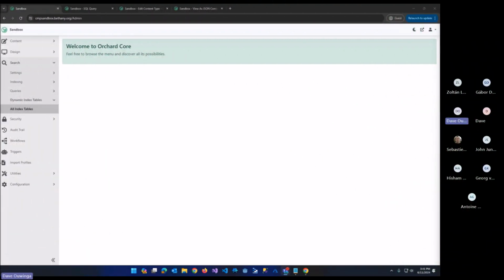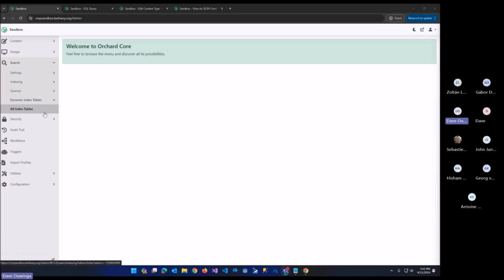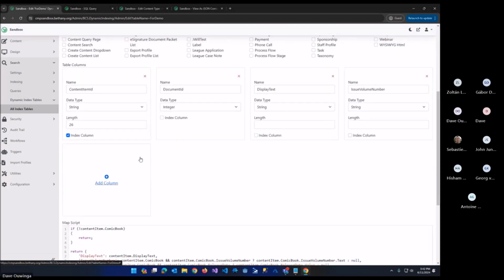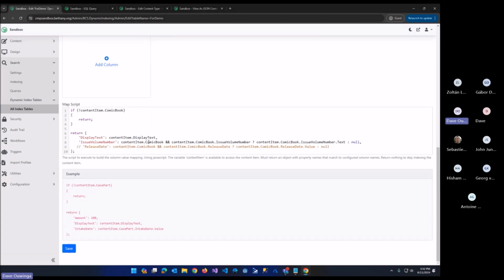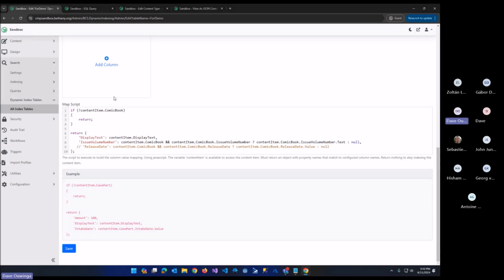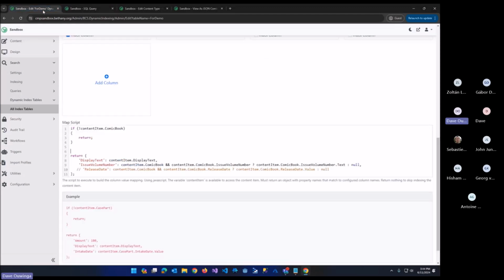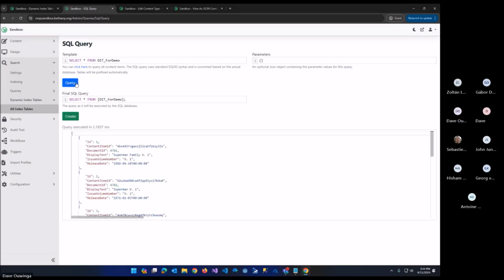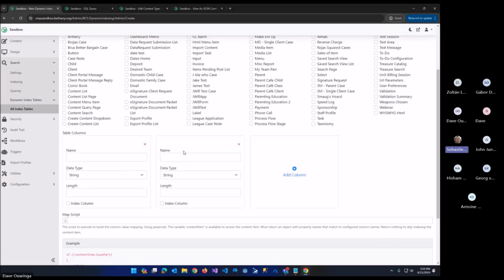Dynamic Index Tables - Orchard Core Demo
When using YesSql index tables, you have to build these index tables using code. This solution provides you with a way to build index tables without the need to write code. Using the admin UI you can select the content type you want to index and you can add the table columns using a nice UI. You can also use a script to execute to build the column value mapping.